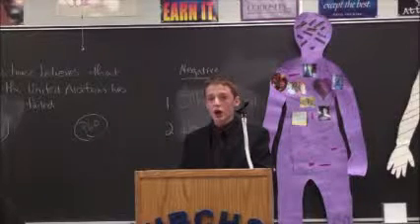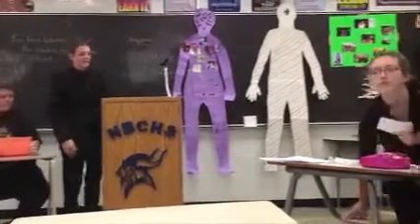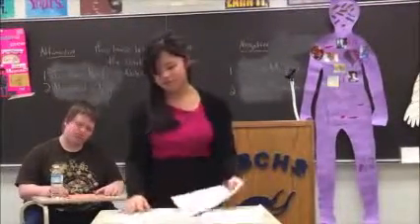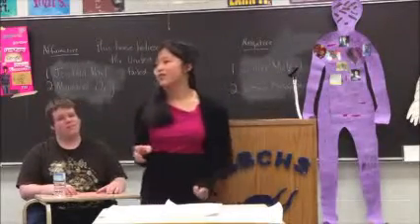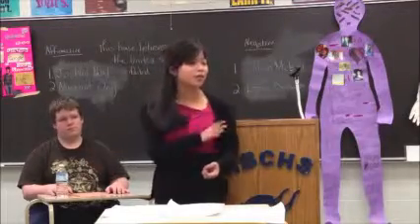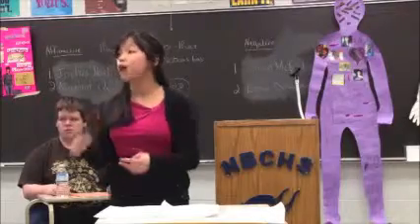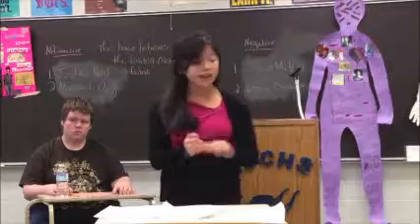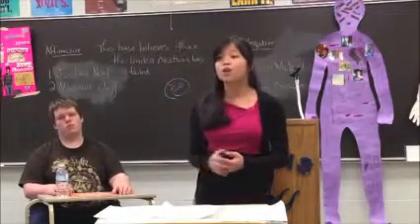Highschool Debate on the UN #2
Another round from SEDA Tournament 3. THBT the UN has failed. Won by the Proposition. Cross-examination style.